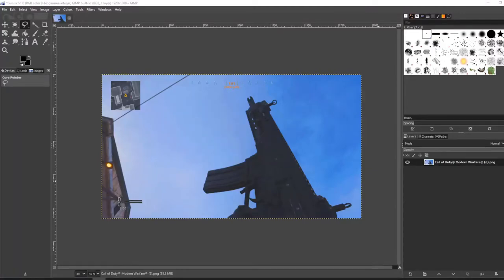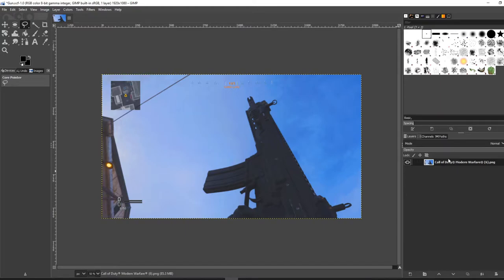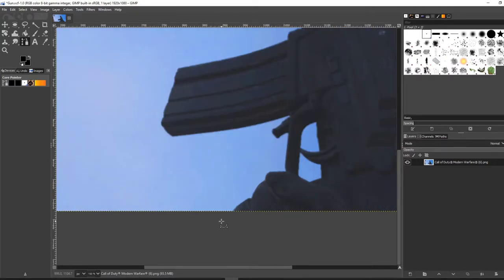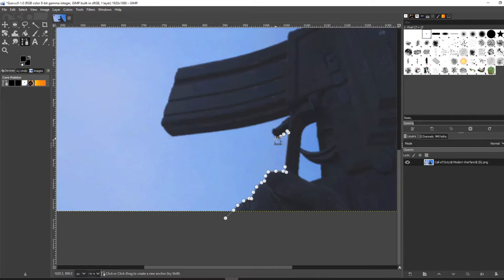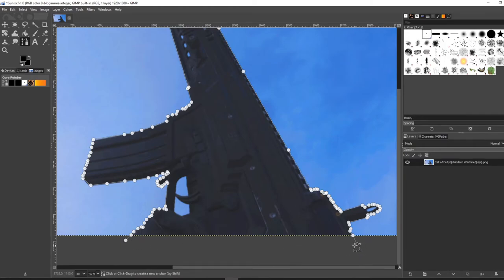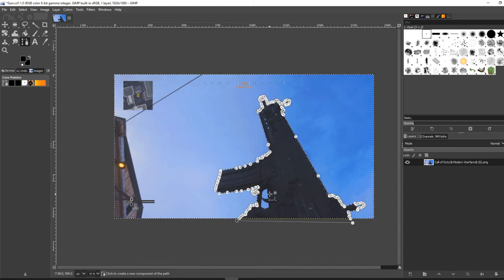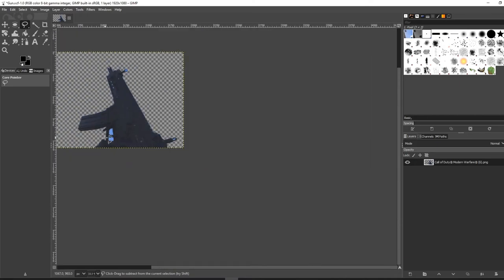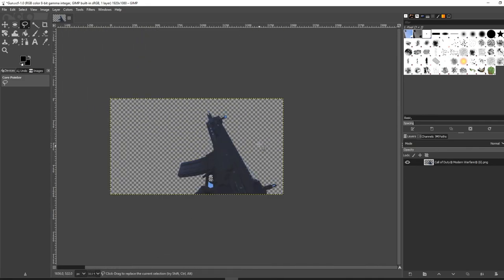Remove Image Background for Better Gaming Thumbnails!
A thumbnail says a lot about your video and having the ability to cut out certain parts of stock images can make your thumbnails stand out! These gun reveals are quite popular in the gaming community so I thought I would show you how I do it! Enjoy :)

Xbox ►► JimmyKn1ves
Activision ►► JimmyKn1ves#1225326